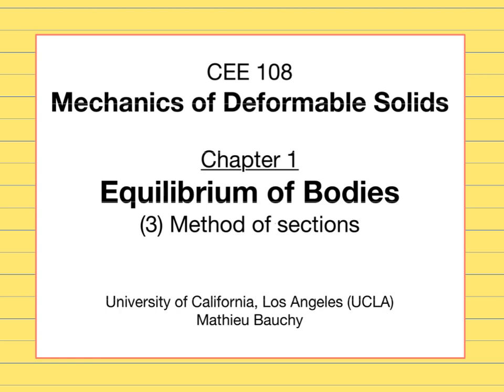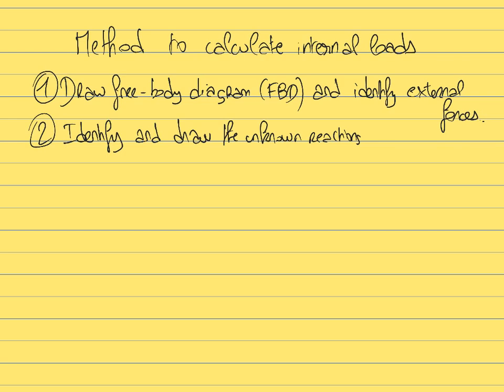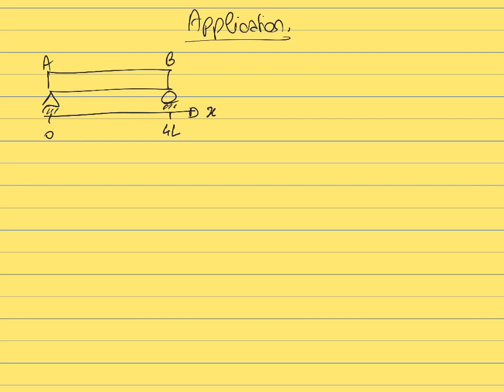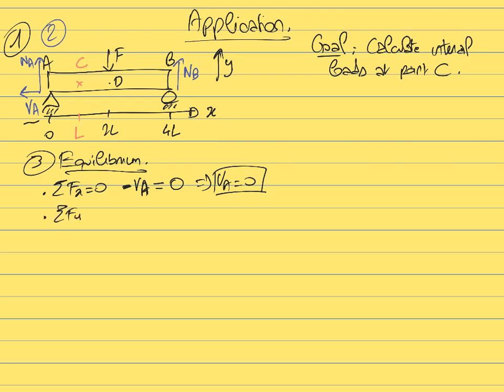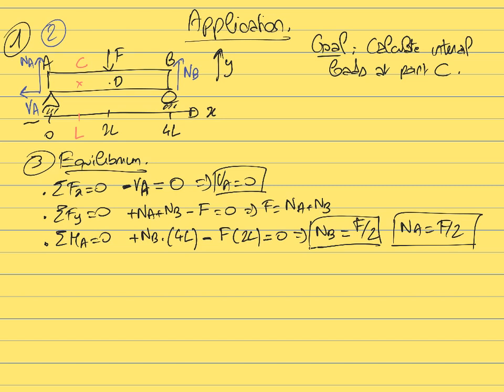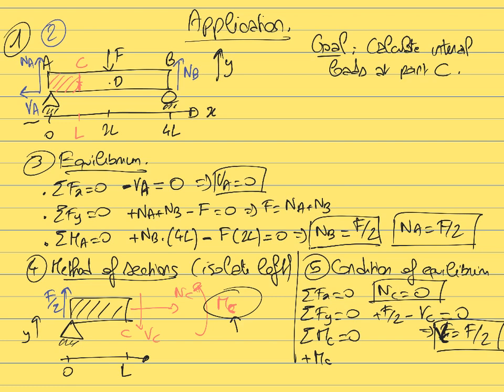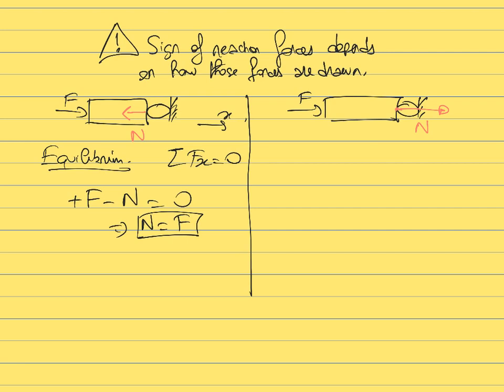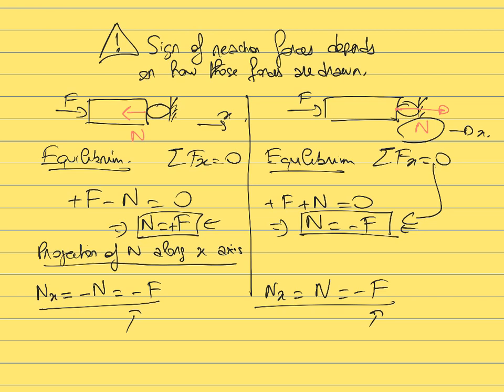1.3 Equilibrium of Bodies - Method of Sections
This video is part of the "Mechanics of Deformable Solids" course offered at the University of California, Los Angeles (UCLA). In this lecture, we review how to apply the method of sections to calculate the internal loads acting within a body.